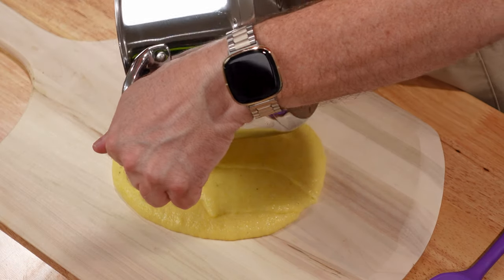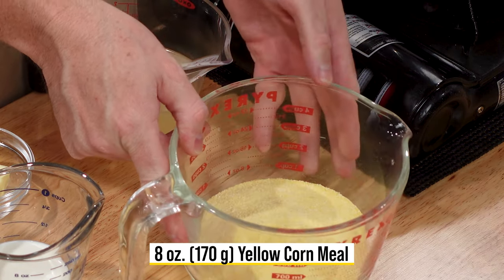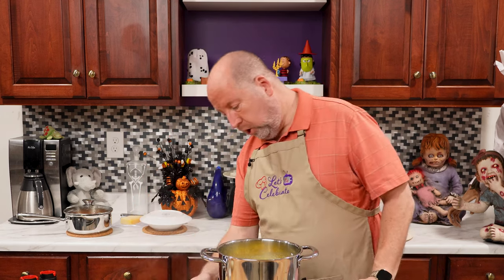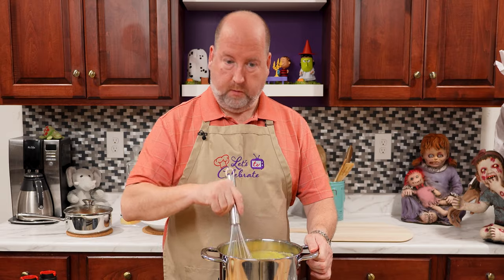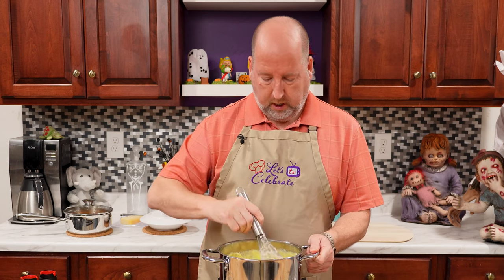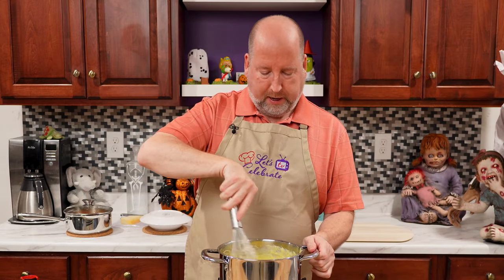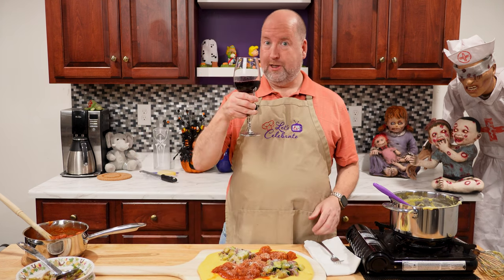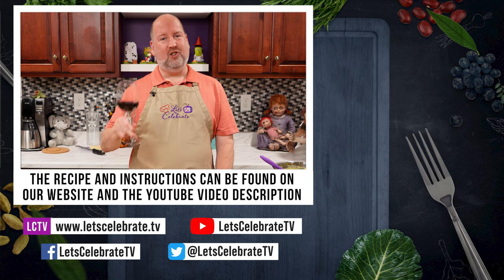Making a Polenta Board for a Polenta Table Party | Polenta alla Spianatora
You have heard of cheese boards, charcuterie boards and even butter boards, but how about a polenta board? Creamy, rich polenta is poured on a surface and served with a variety of flavorful toppings for everyone to share.

Host like an Italian and throw a polenta table party.

===  🍽🍸🥩 RECIPE ===
32 ounces (1 liter) chicken or vegetable stock
8 ounces (170 g) Yellow Corn Meal
1 tablespoon Butter
2 ounces (60 ml) Half & Half
2 ounces (56 g) Parmesan cheese shredded on a microplane
Salt & Pepper

Bring 24 ounces (700 ml) of stock to a boil. Combine remaining 8 ounces (240 ml) stock and cornmeal into a slurry. Slowly combine the cornmeal mixture into the boiling stock, whisking constantly.

Cook until thickened, stirring frequently. Reduce heat to low, and add butter, half and half, and cheese. Whisk well to combine. Cut the heat and taste for seasoning, adding salt & pepper if needed. Allow to set for 2-3 minutes.

Pour polenta on the board, smoothing out as needed.  Add desired toppings.

Topping ideas: meatballs & tomato sauce, sausage, grilled vegetables, mushroom ragout, various cheeses.

Wood Pizza Peel

=== 📑 CHAPTERS ===
00:00 About Today's Episode
00:22 How to Make a Polenta Board
01:04 Making the Polenta
02:59 Adding Flavors to the Polenta
05:36 Assembling the Polenta Board
06:03 Pour the Polenta onto the Board
06:56 Let's Talk about the Toppings
08:33 Finishing with Grated Parmesan
08:54 Tasting and Recipe Recap
10:01 Social Media and Video Recommendations